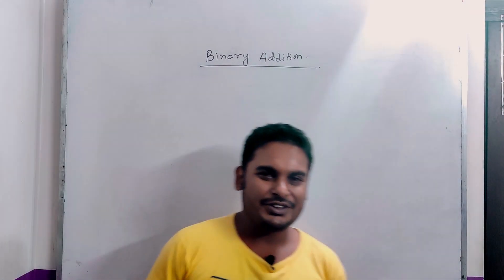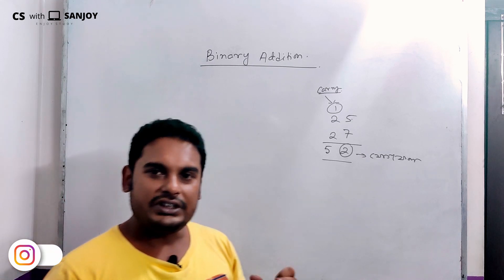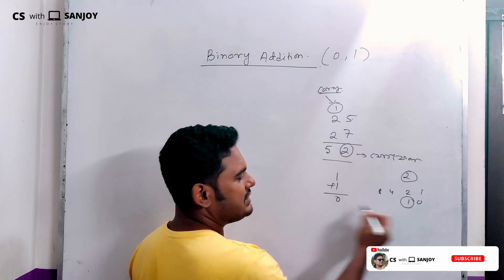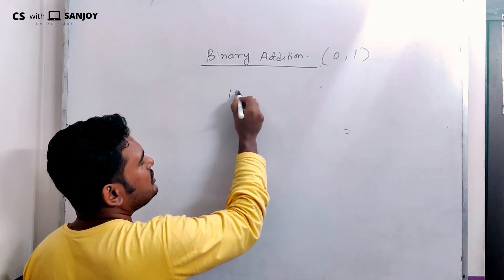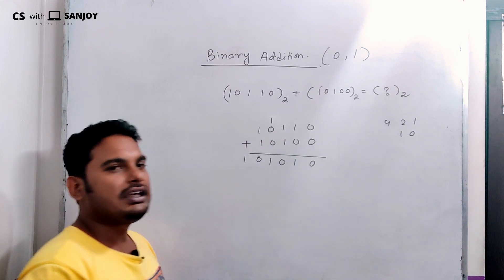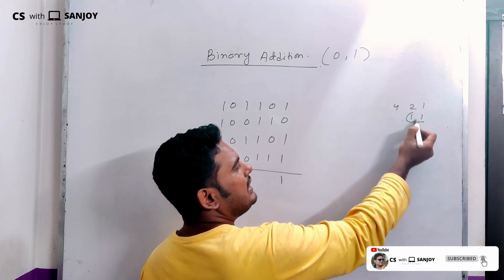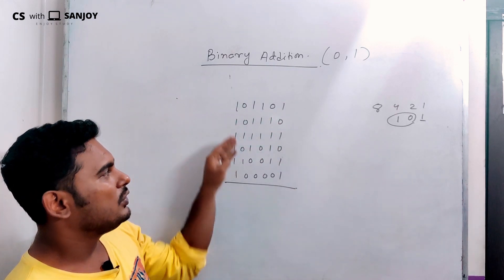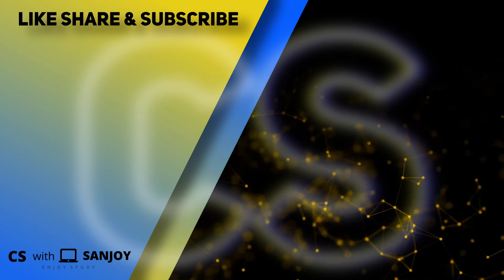Easy way to add Binary number | Binary Addition (Bangla / বাংলা / English )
Topic -  Add two binary numbers
A simplest way to add any binary numbers

Edit: Ron D'souza

Subtitles: Anubhab Chakraborty, Swastik Paul, Arnab Dey
YouTube Managed By: Sk Soyeb, Ron D'souza, Nayem Khan
PR Team:
Anubhab Chakraborty,
Sayan Mondal,
Sk Soyeb,
Sumit Ghosh,
Srijak Chakraborty,
Shouvik Karfa,
Dipta Saha (Bangladesh),
Swastik Paul,
Nayem Khan,
Goutam Biswas,
Arnab Dey,
Ron D'souza,
Debjyoti Mukherjee,
MD Rafikul